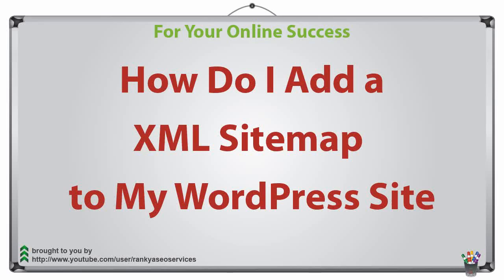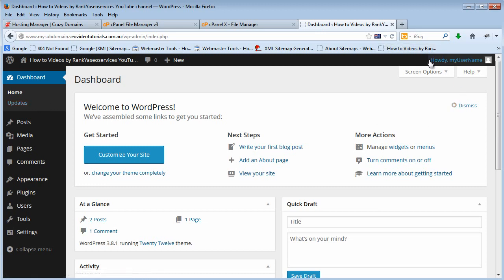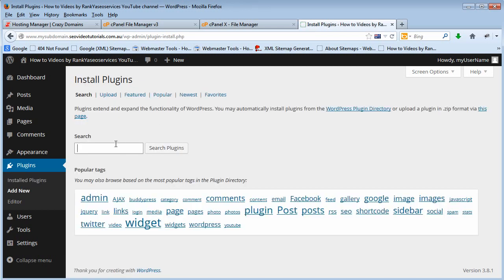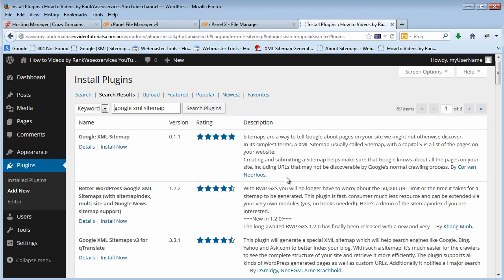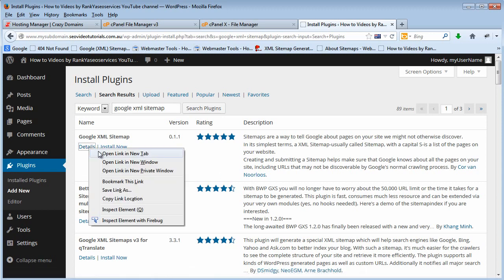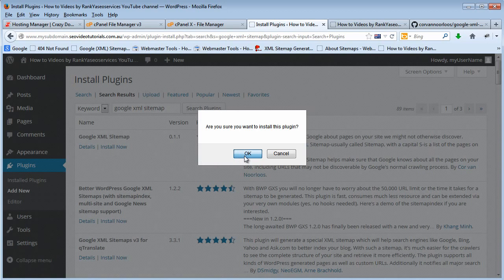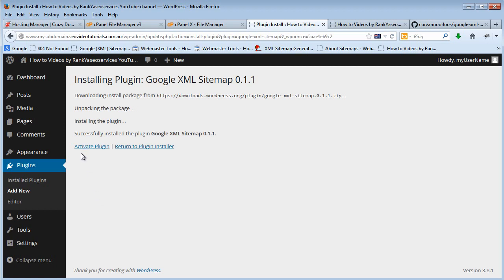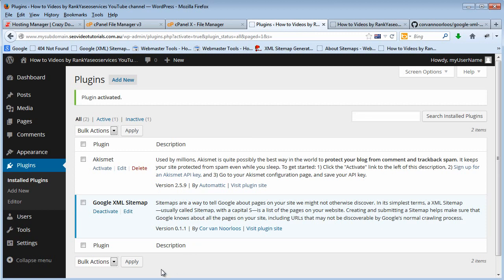How Do I Add an XML Sitemap to My WordPress Site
How do I add an XML Sitemap to my WordPress site details quick instructions for adding a sitemap to WordPress CMS powered site using a Google XML Sitemap Plugin.

If your website is built using a Content Management Systems like WordPress, then adding a sitemap is piece of cake because there are many Sitemap plugin designed to make the whole process of adding your sitemap easy with a click of a button.

Having dynamically generated XML sitemap allows search engines like Google to better understand your website content, and one the best ways of using CMS like WordPress is the ability to plug various plugins for greater site functionality and management.

If you have any issues installing the plugin, get in touch with me and I will do my best to get your XML Sitemap up and running on your WordPress powered site.

Now that you learned how to add an XML Sitemap to your WordPress powered website, you can now submit your sitemap to Google search engine through Google Webmaster Tools so that you can see detailed reports concerning your website.

If you have found this video tutorial useful, then it would be great to see that you share so that other website owners can benefit from this video